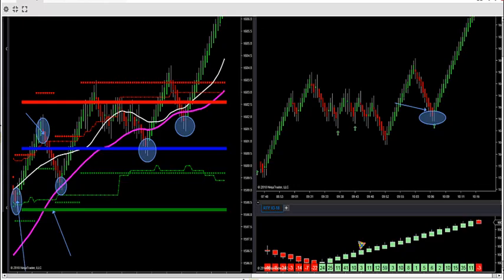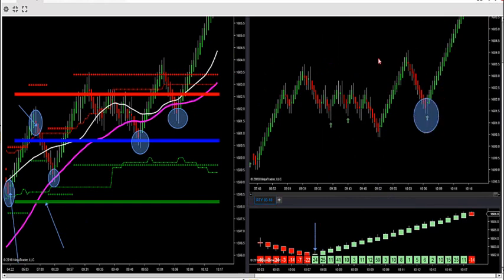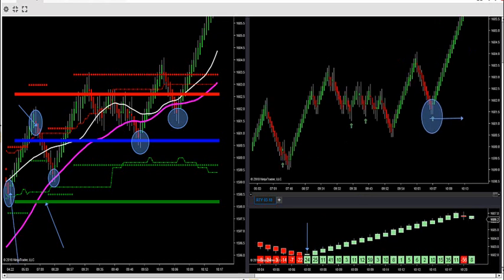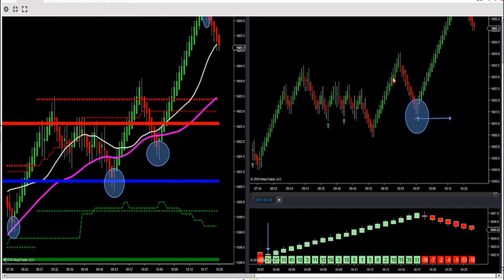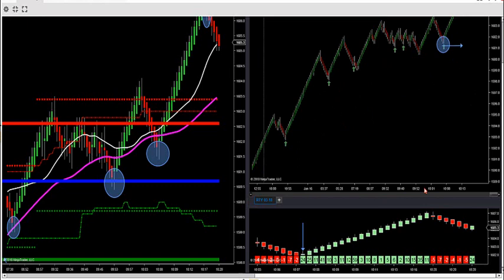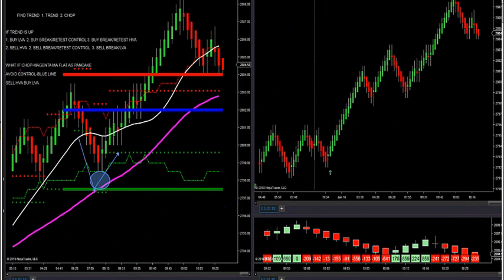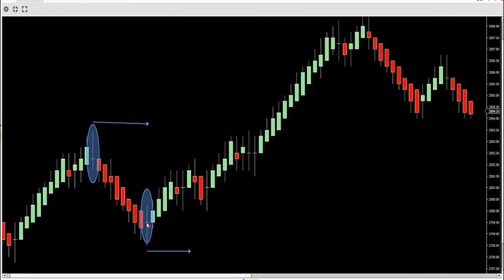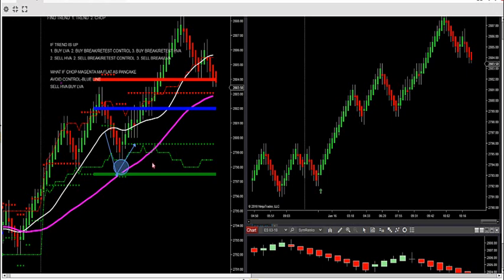1-16-18 Recap Of Todays Trading ES And RTY (Russell). DayTradingTheFutures.com